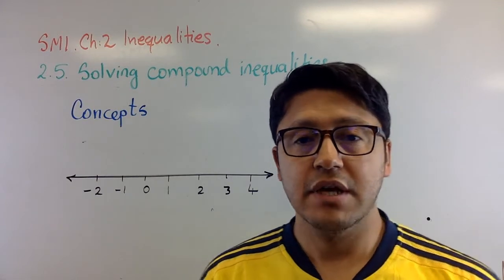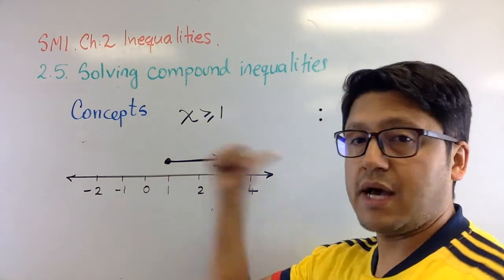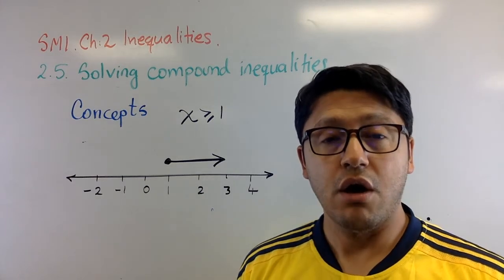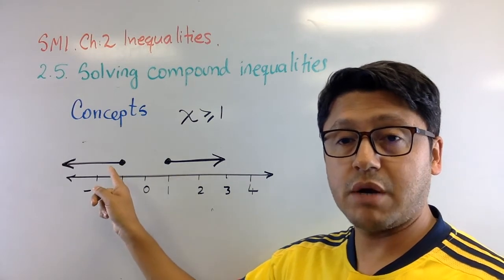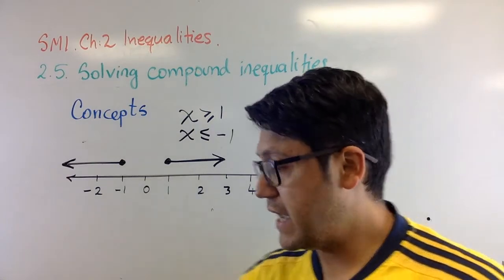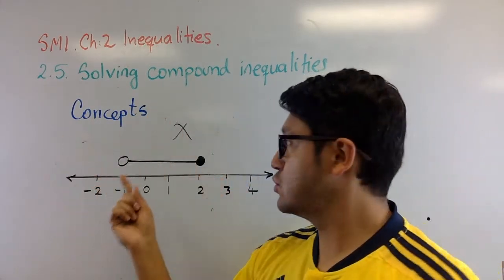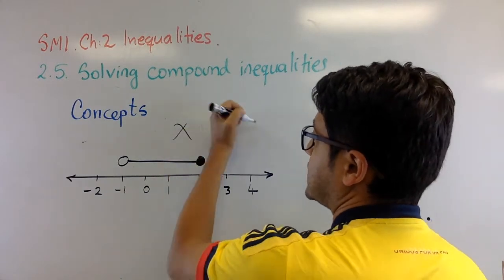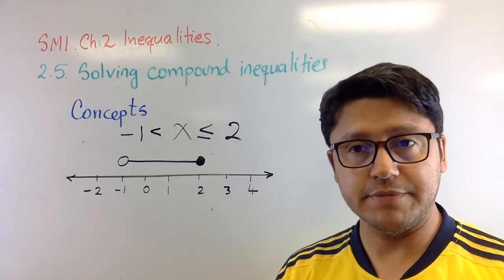SM1 - Ch. 2 - 2.5 Solving Compound Inequalities - 01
Important concepts to take into account to solve this kind of inequalities